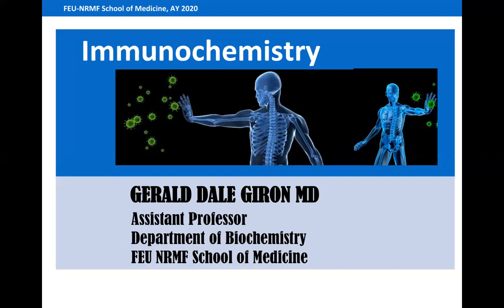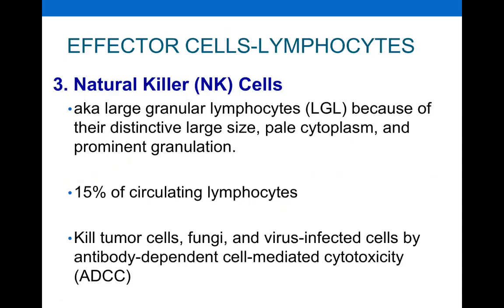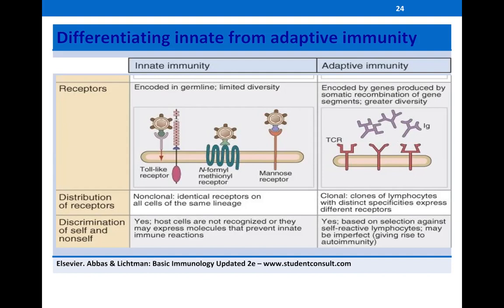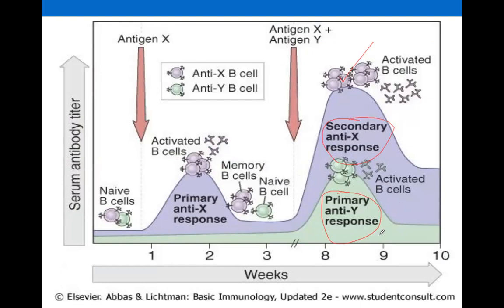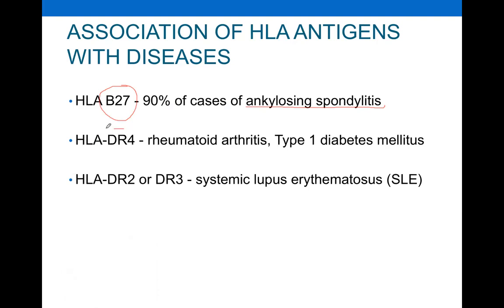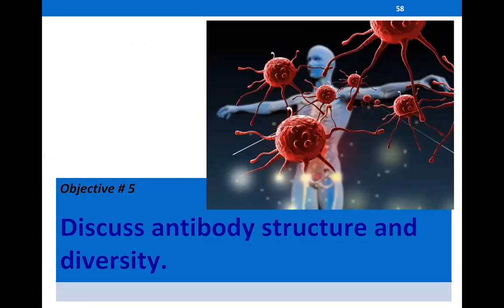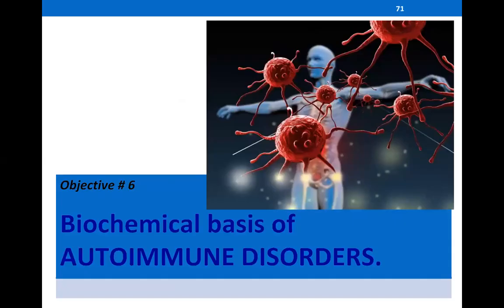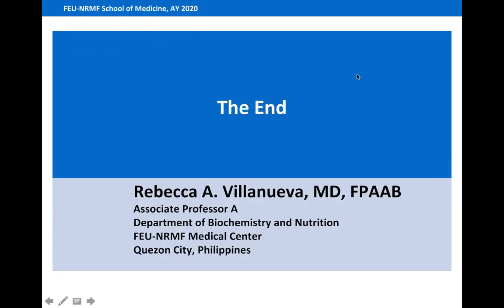Immunochemistry by Dr. Dale Giron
This is a video lecture for medical students.